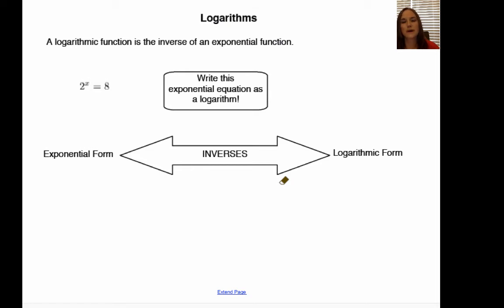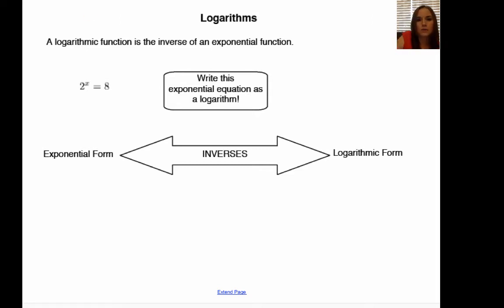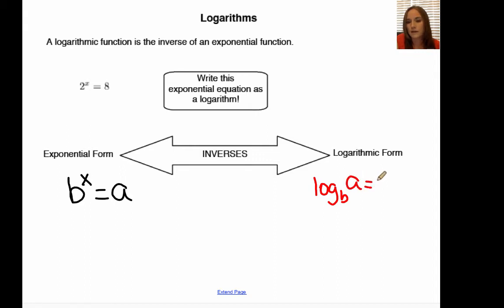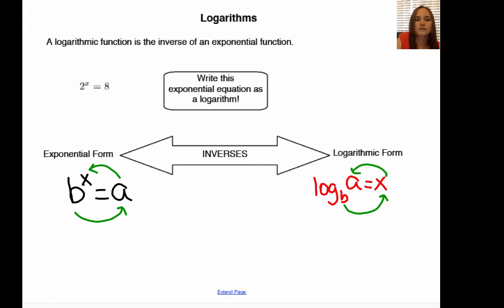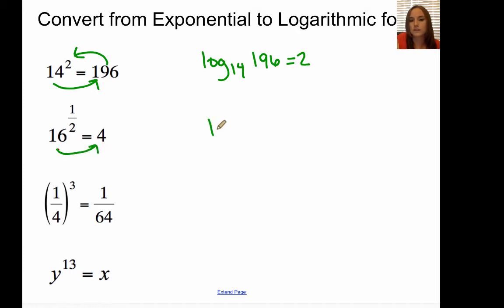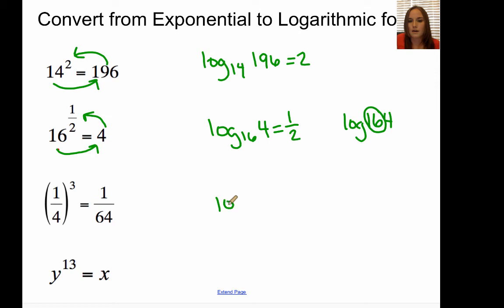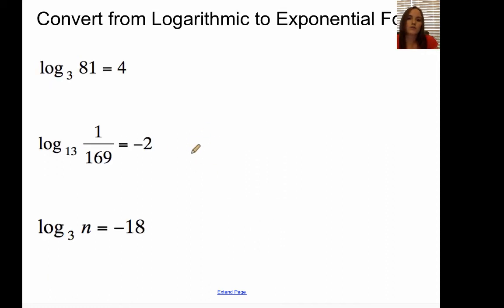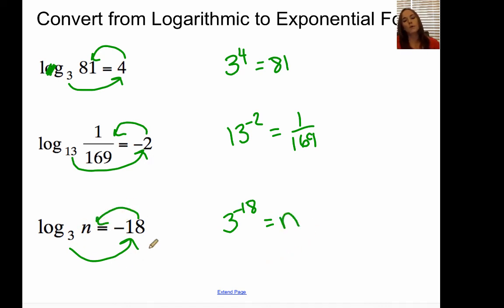Intro to logarithms and converting